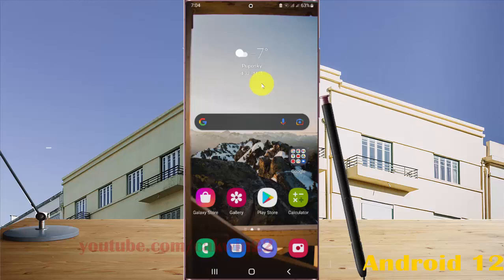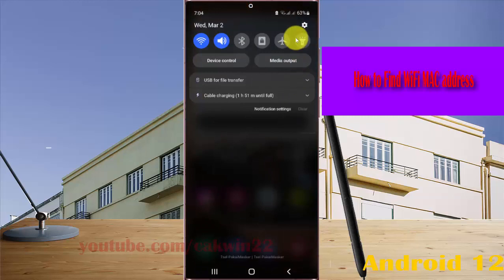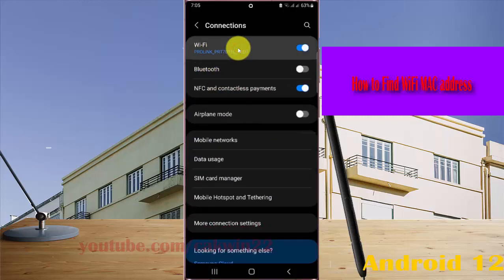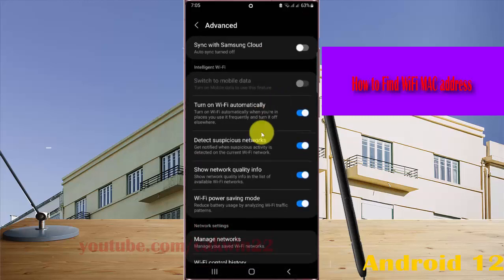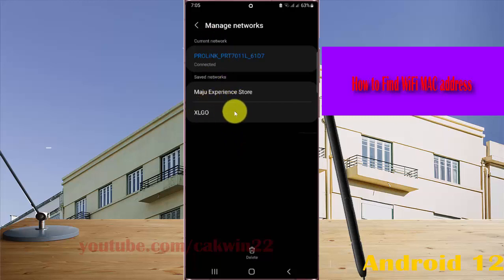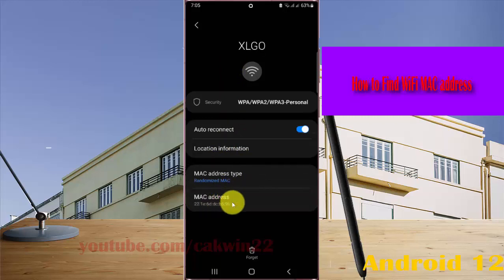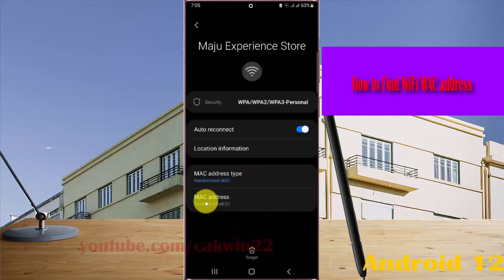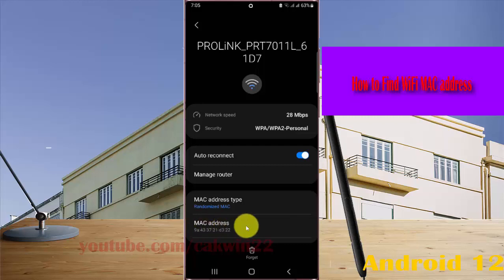Samsung Galaxy S22 Ultra : How to Find WiFi MAC address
In this video, you will find the steps on How to Find WiFi MAC address in Samsung Galaxy S22/S22+/S22 Ultra.  This video uses Samsung Galaxy S22 Ultra SM-S908E/DS International version runs with Android 12